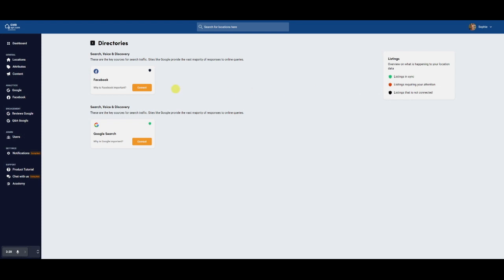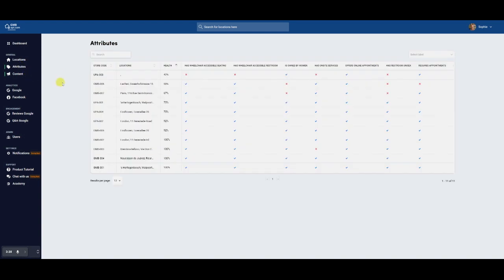How to Enhance Your Google Business Profile Listings with Essential Attributes: The Ultimate Guide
Welcome back to our tutorial series, where we're breaking down the essentials of managing your business online. In this video, Michel, the founder of GMBapi, guides you through the Attributes tab, a critical tool for adding depth to your GBP location listings. Discover how to enrich your listings with key attributes from Google Business Profile, including services like curbside pickup, accessibility options, delivery specifics, and payment methods. Learn the art of sorting and searching through your locations to ensure your business stands out in online searches. Elevate your business's online presence today and explore more features by signing up for a free trial at .. . Stay tuned for more insights from GMBapi Academy and take the first step towards optimizing your business listings like never before